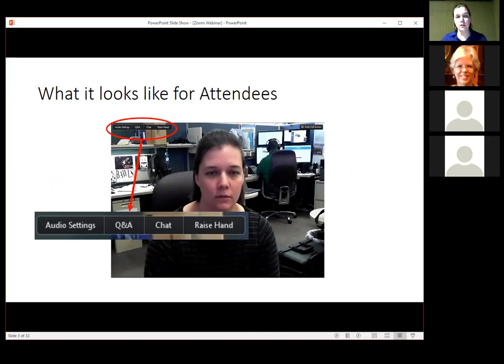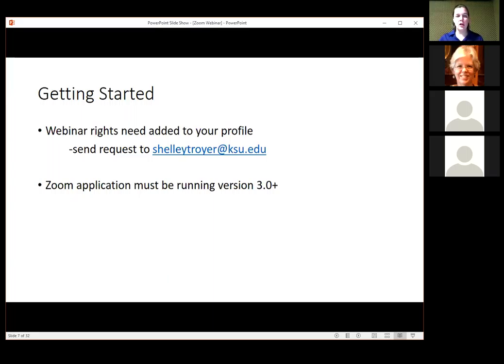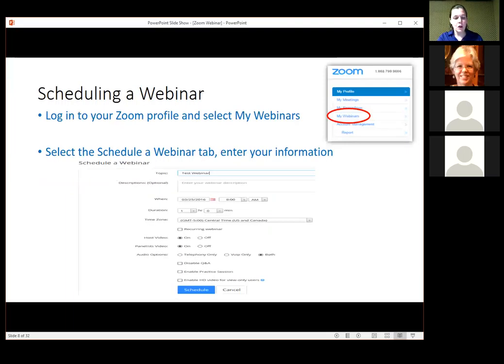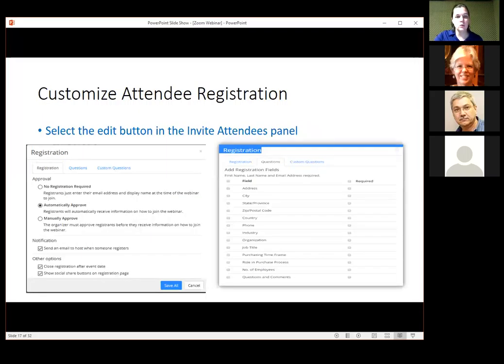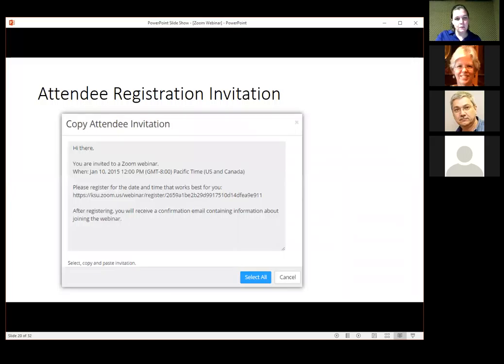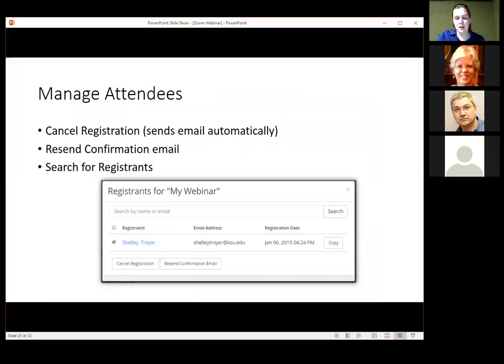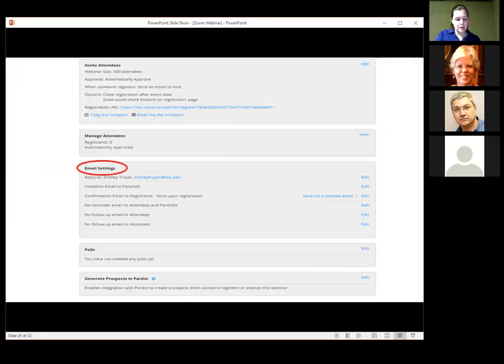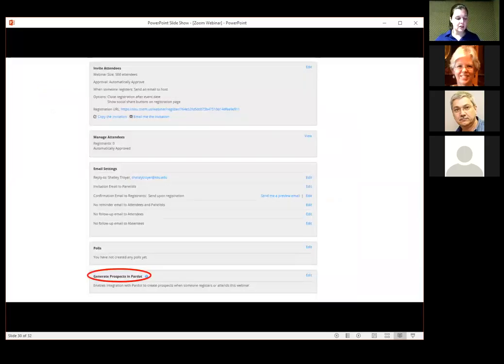Tech Tips Live! May 4: Zoom webinars